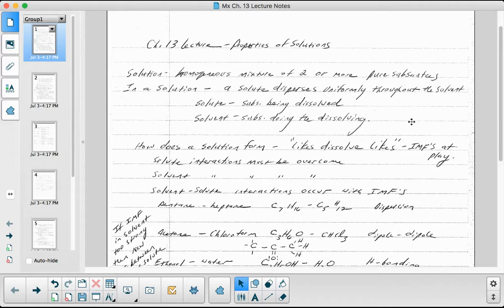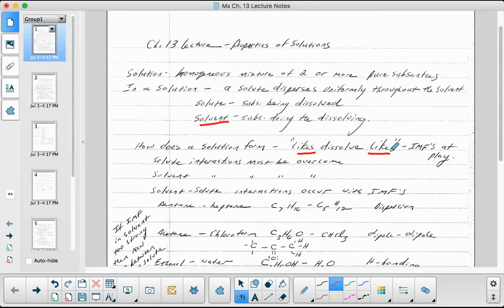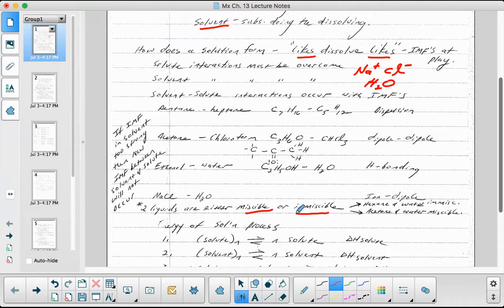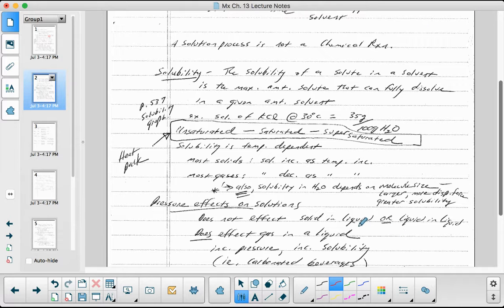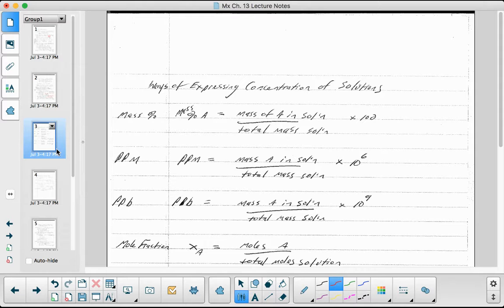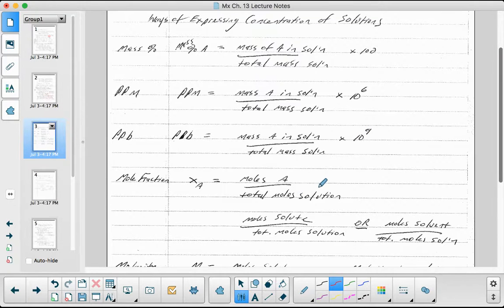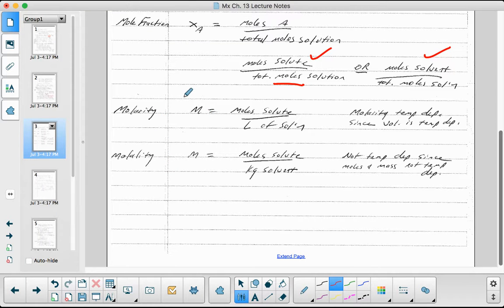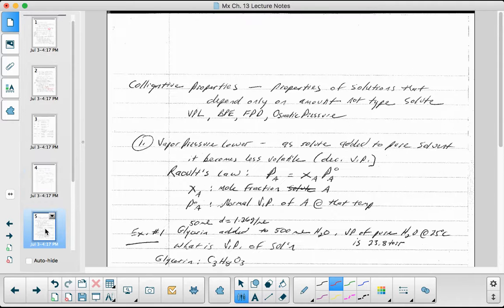Ch. 13 Lecture(solutions-concentration units)